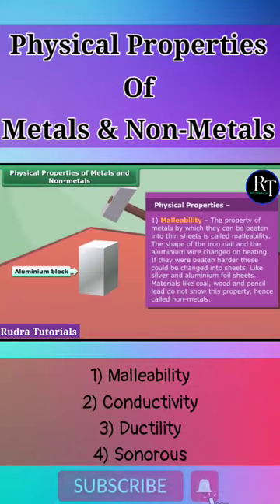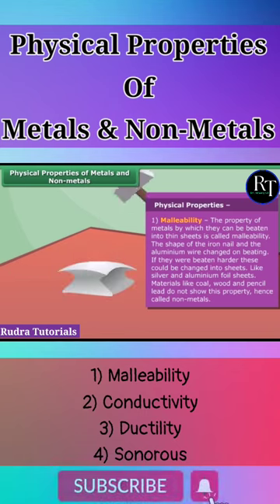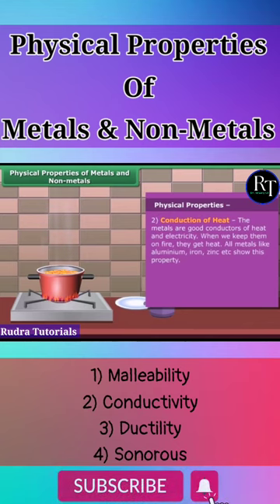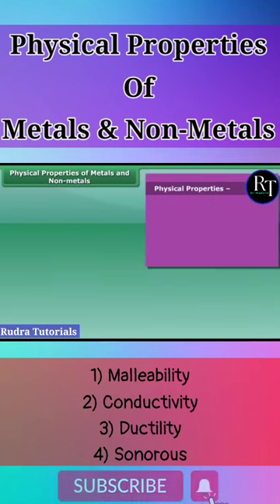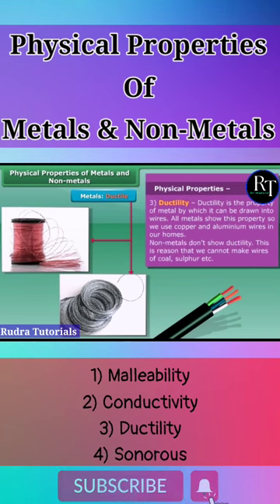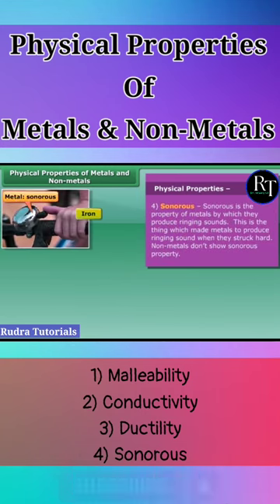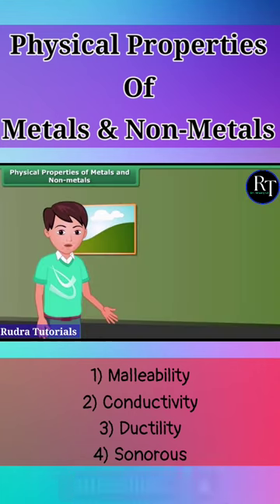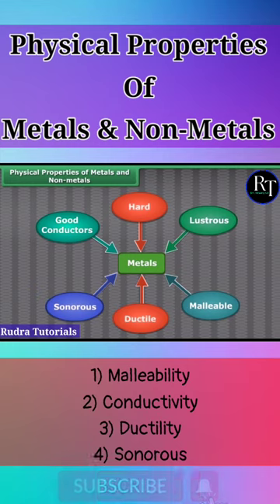07 | Physical Properties of Metals and Nonmetals - Part 1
Physical Properties of Metals and Nonmetals - Part 1 | Don't Memorise

Physical Properties of Metals and Nonmetals - Part 1
Physical Properties of Metals and Non-metals

Metals and Non-Metals - Chapter 4 - Materials: Metals and Non-Metals - Science Class 8